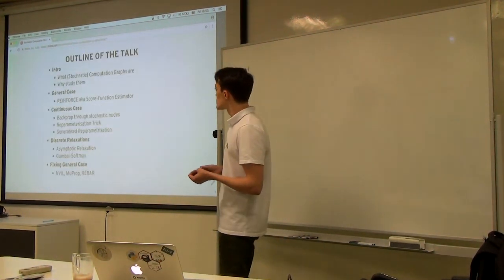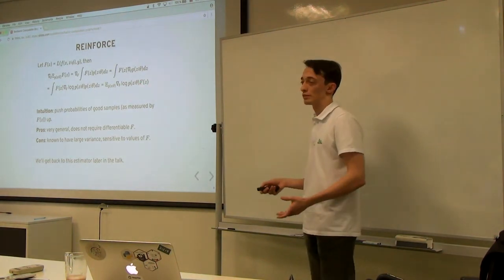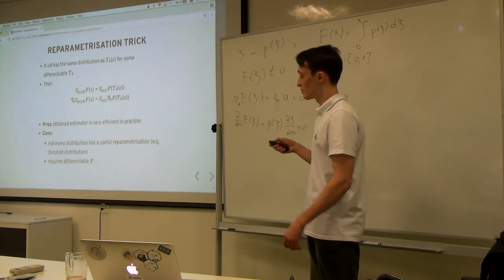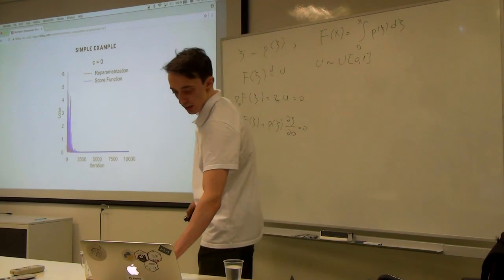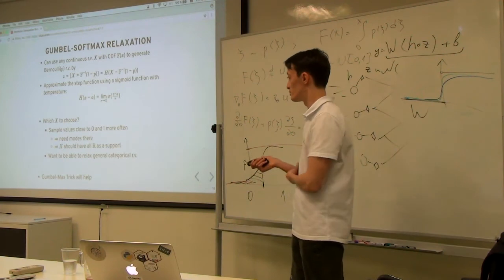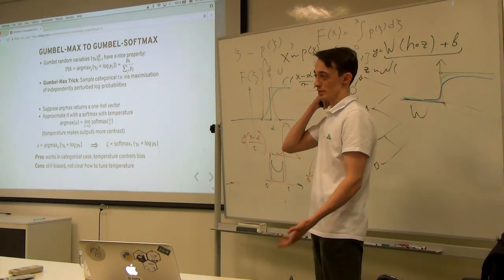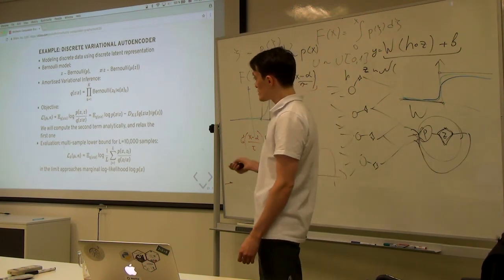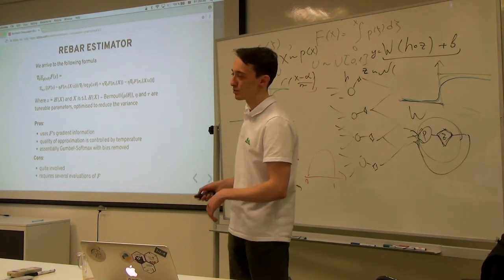Stochastic Computation Graphs, Part 1, Artem Sobolev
Deep Neural Networks are known to be very powerful function approximators. Combining DNNs with probabilistic modeling with latent variables has proven to be bilaterally beneficial: one could enrich deep models with stochastic control, train generative models, perform approximate inference, navigate RL agents in uncertain environments.
The goal of this talk is to familiarize the audience with the latest advancements in the area. It is assumed the audience has some familiarity with the problem, hence basic concepts will be introduced only briefly to set up  the notation. Then we'll move on to the core problem of stochasticity in computational graphs: backpropagation through randomness. We'll discuss general approach and its weaknesses, special cases for continuous and discrete random variables.